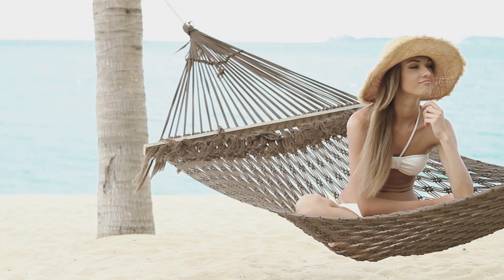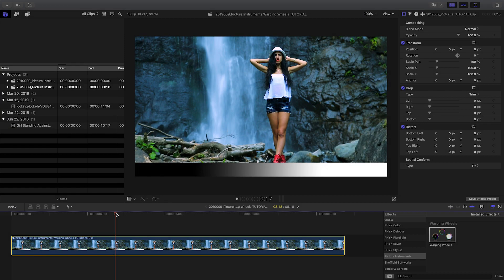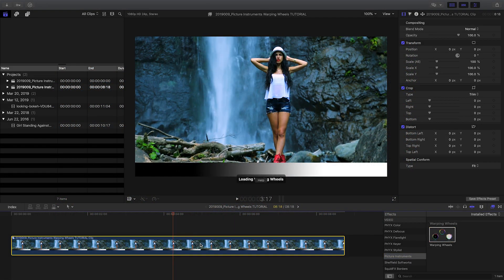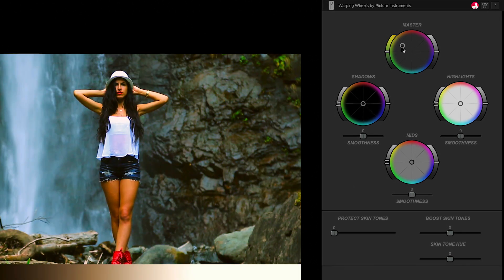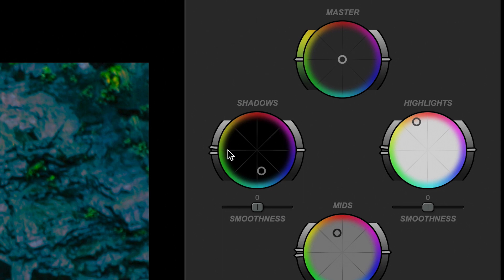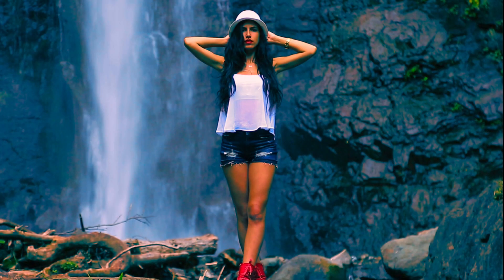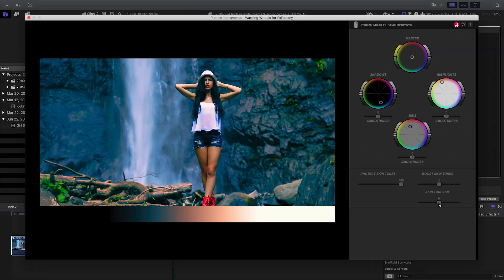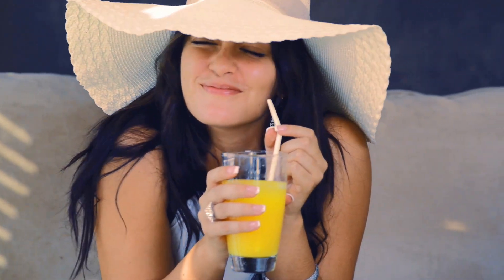Warping Wheels for FCPX Tutorial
Picture Instruments Warping Wheels has reinvented the color wheels to automatically protect skin tones.